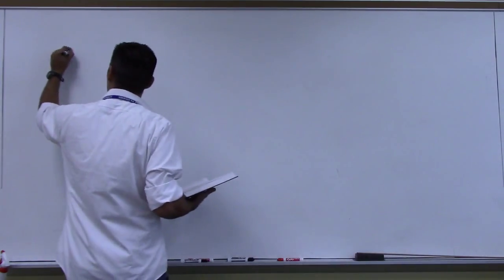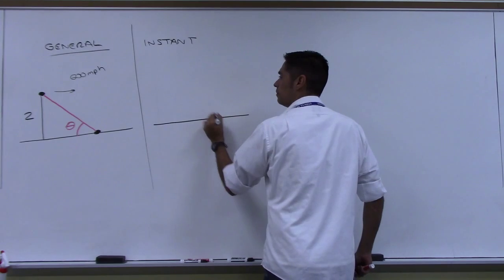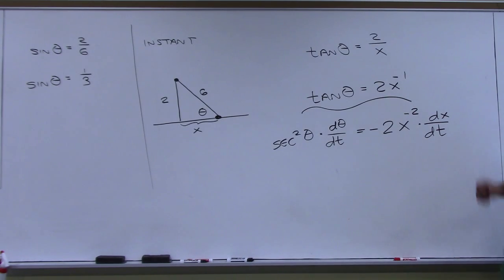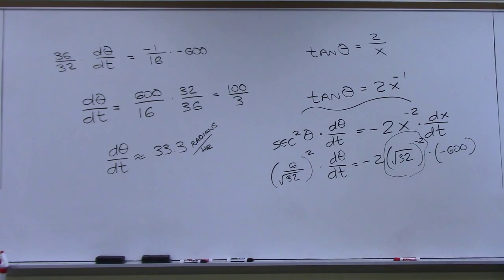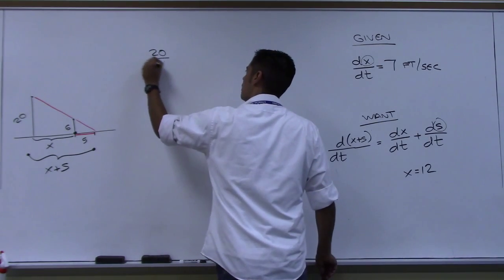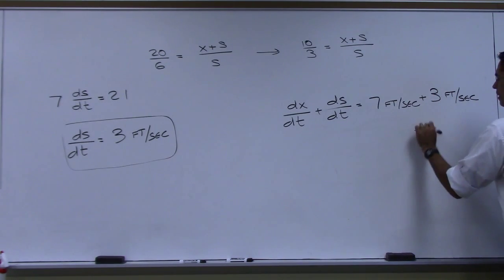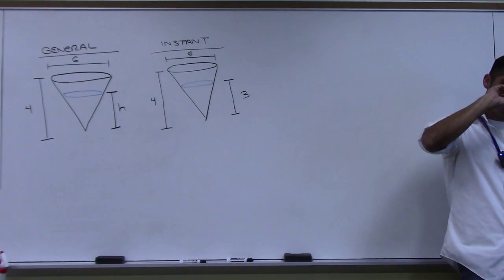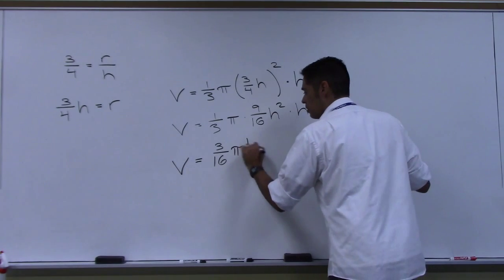2413 Day13 More 2.7 Part 1 of 2